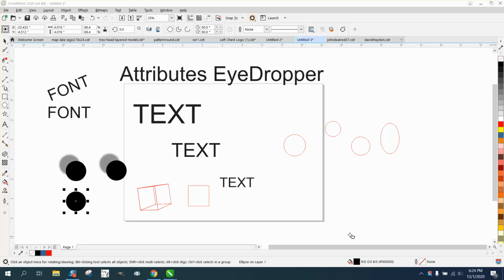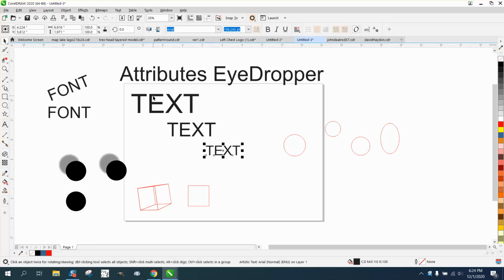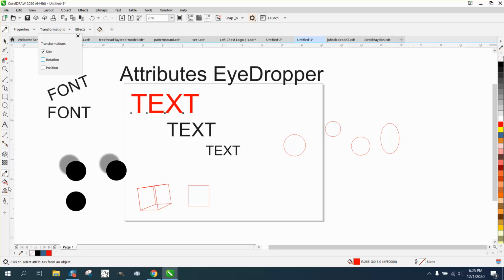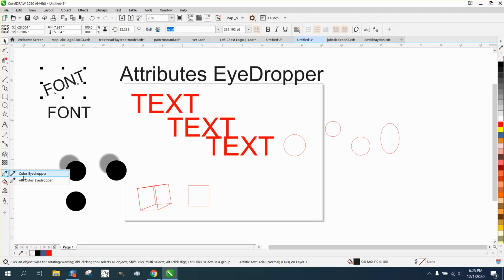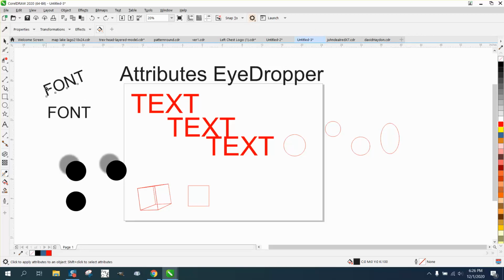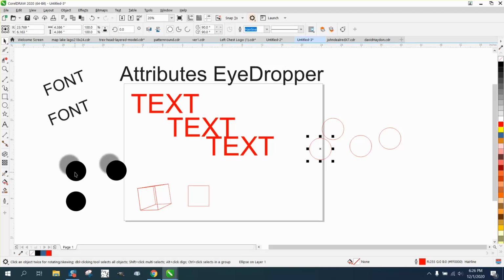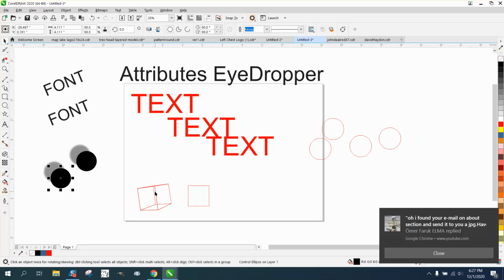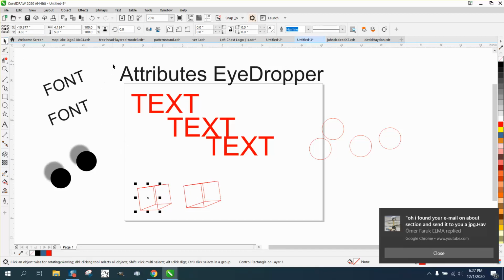Corel Draw Tips & Tricks Attributes Eye Dropper Part 7 MORE INFO